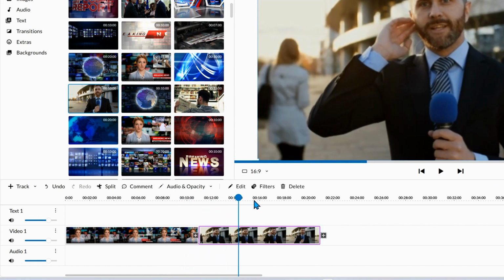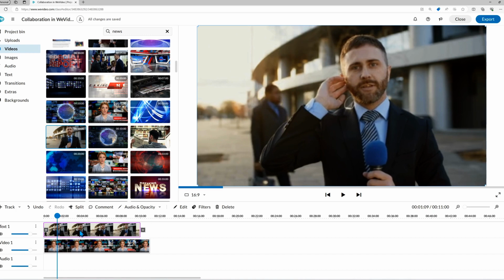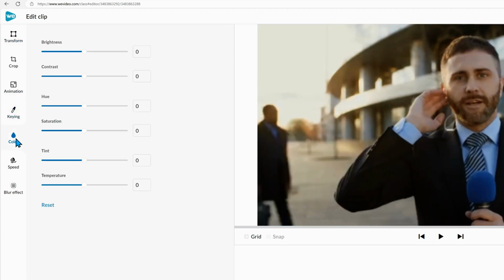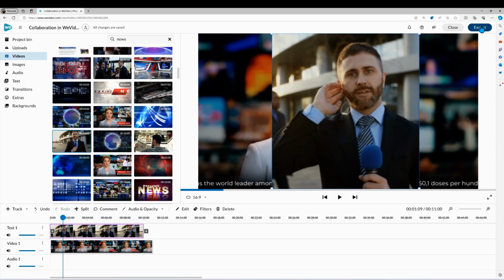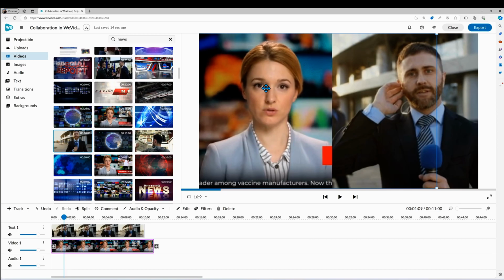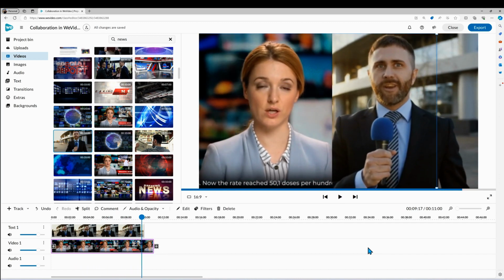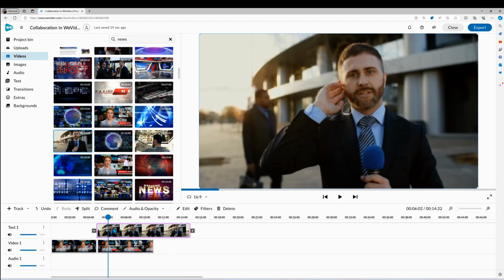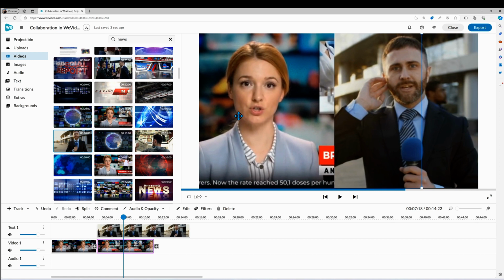Two clips on the screen at the same time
For schools bowing the filming kit, or using the WeVideo licese from stem.T4L, this video will demonstrate a technique to give you more control over your editing process.